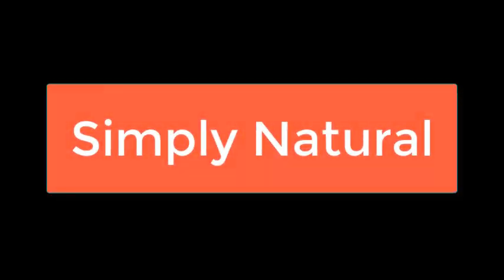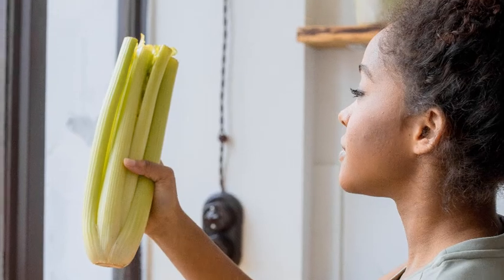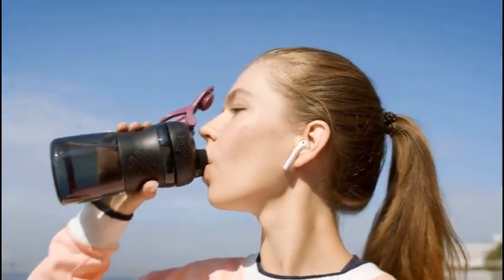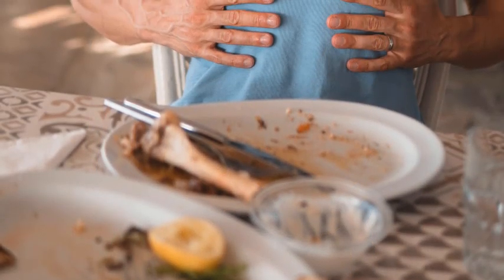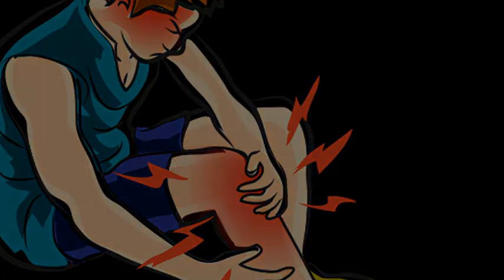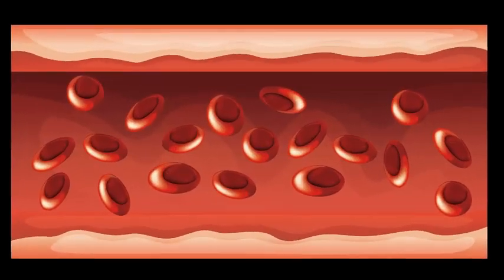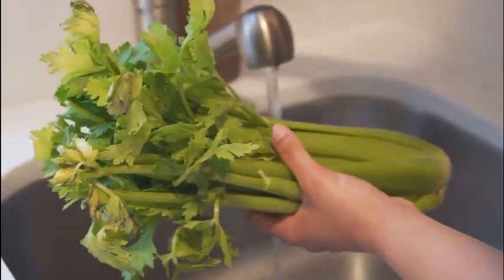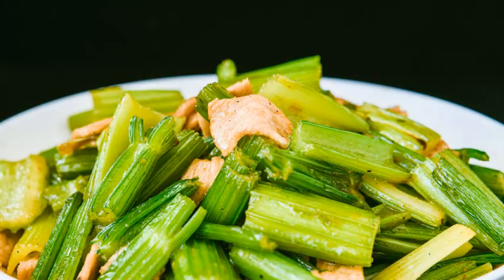The Power of Celery: Surprising Health Benefits You Need to Know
Celery is a common vegetable that is often overlooked. However, it is packed with nutrients and has a number of surprising health benefits. In this video, we will discuss 10 of the most surprising health benefits of celery. We will also talk about how to eat celery and how much celery you should eat to get the most health benefits.

Here are some of the surprising health benefits of celery:

It can help lower blood pressure.
It can help reduce inflammation.
It can help improve digestion.
It can help boost the immune system.
It can help protect against cancer.
It can help improve skin health.
It can help improve heart health.
It can help relieve pain.
It can help improve sleep.
It can help boost energy levels.
It can help with weight loss.
If you are looking for a healthy and delicious way to improve your health, celery is a great option. Be sure to add celery to your diet today!